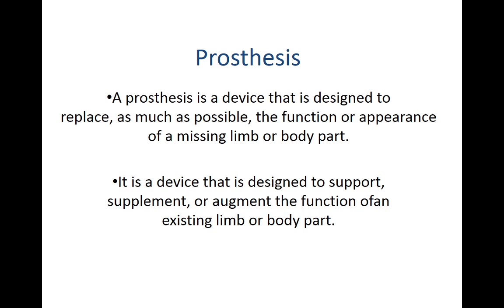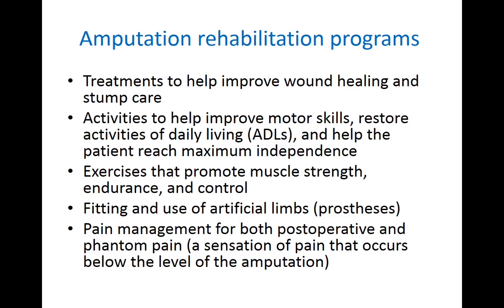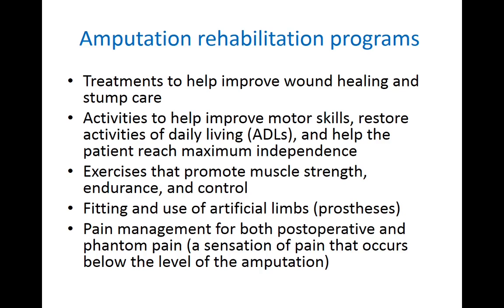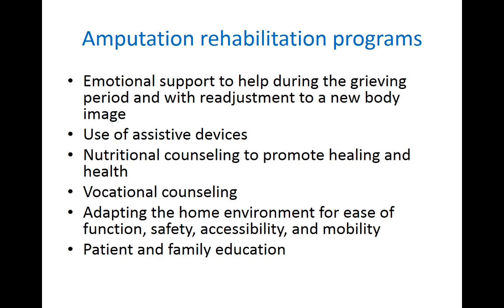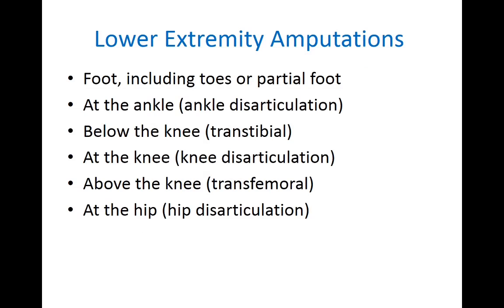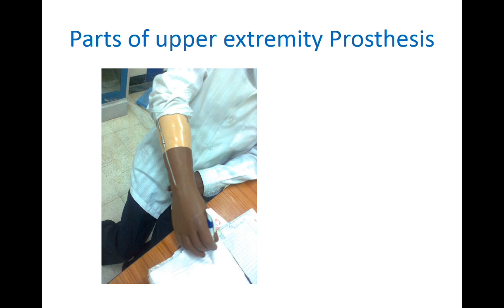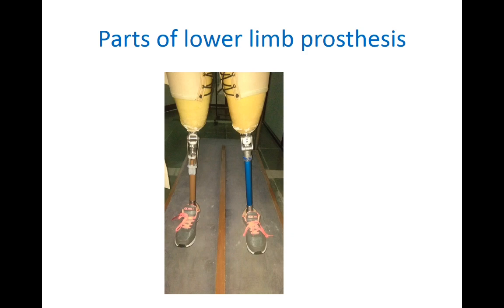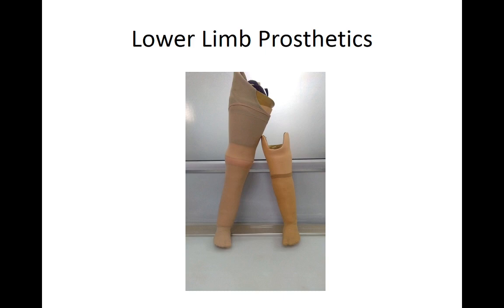Prosthesis by Dr.B.Marbaniang, Orthopedics, NEIGHRIMS, Shillong